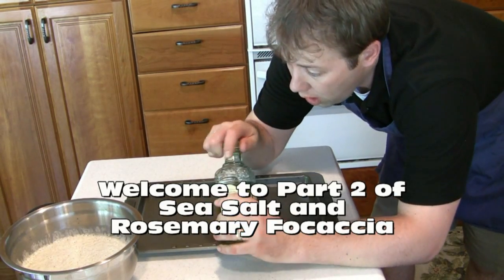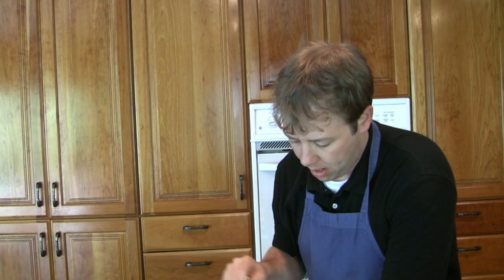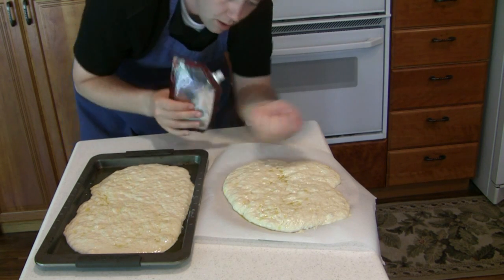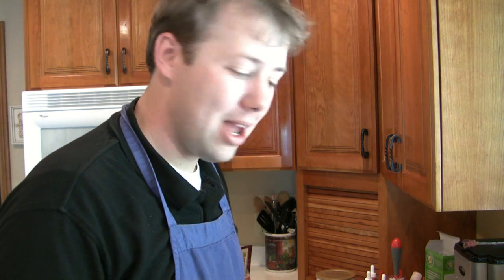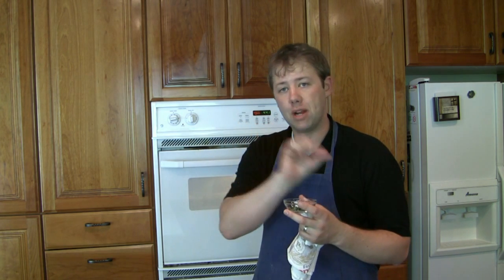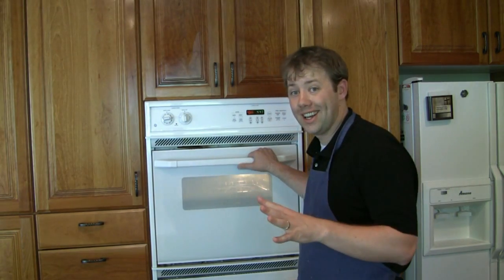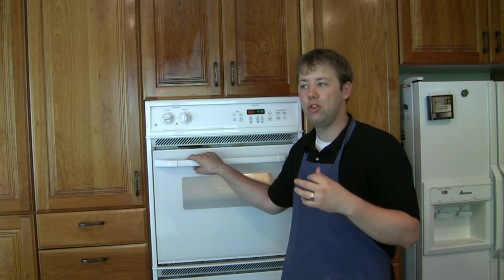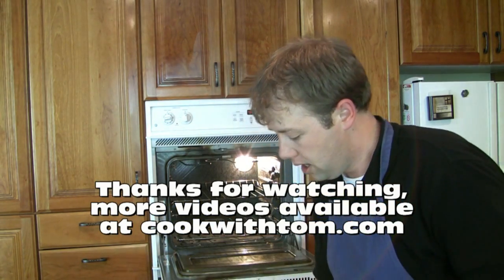CookwithTom.com: Rosemary Focaccia - Part Two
This masters class on bread making results in a simple way to create a delicious bread with great big pockets of air, a delicious crust, and a chewy crumb.

Be sure to make extra, because it doesn't last long.  (I made two loaves for a family function and they were gone in 10 minutes).

The recipe:
1 cup warm water
1 1/2 teaspoons yeast
1 1/2 teaspoons sugar
3 cups flour
1 1/4 teaspoon table salt
2/3 cups American style lager
3 tablespoons olive oil
1 tablespoon Kosher or Sea Salt
6" long fresh rosemary sprig, washed and diced

1. In a large bowl, dissolve sugar, and yeast, in water.

2. Wait 10 minutes until all yeast is dissolved/proofed

3. Add flour, lager and salt

4. Mix on low speed, stopping as necessary to scrape the sides of the bowl until all dry ingredients  are incorporated.

5. Mix on high for 6 - 10 minutes, until gloss forms on dough, and dough starts "grabbing" the dough hook.

6. Pour one tablespoon of olive oil into a separate bowl, spread around with a rubber spatula, coating both the bowl and the spatula.

7. Move dough from mixing bowl to oiled bowl, sprinkle 1 tablespoon of olive oil on top of dough.

8. After oiling your hands, gently turn the dough ball over in the oil, making sure all sides of the dough are coated.

9. Cover with plastic wrap, and place in a warm, draft free location for 2-3 hours.  (until has grown 2 1/2 times it's original size).

10. Preheat oven to 450 degrees

11. Cover baking stone with parchment paper

12. Pour 1 tablespoon of oil over parchment paper and spread until paper is covered.

13. Dump dough on to parchment paper, carefully forming the dough into a circle.

14. Let rise for 15-30 minutes

15. Using a fork, poke 30-40 holes in the dough to relieve surface bubbles

16. Sprinkle sea salt over the top of the dough

17. Place in 450 degree oven and set timer for 20 minutes.

18. With 5 minutes left on the timer, sprinkle diced rosemary liberally over the top of the bread.

19. If you're feeling brave, remove the parchment paper from underneath the bottom of the dough.

20. Bake for at least 5 more minutes, or until top of the loaf is golden brown.

Notes:
This dough can also be used as a base for a pizza. Instead of placing on a stone, bake on a greased 10" X 15" cookie sheet. After the dough has risen, dump it onto the cookie sheet, and spread the dough with your hands. Add pizza toppings of your choice. Bake for 20 minutes, or until the bottom of the dough is dark brown.

If you choose to omit the lager, increase water by 2/3 cups.